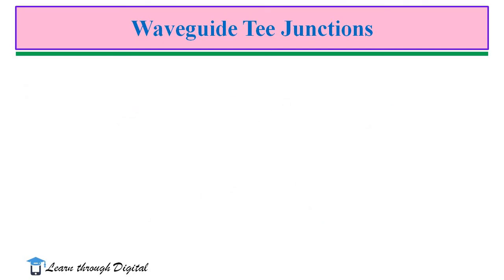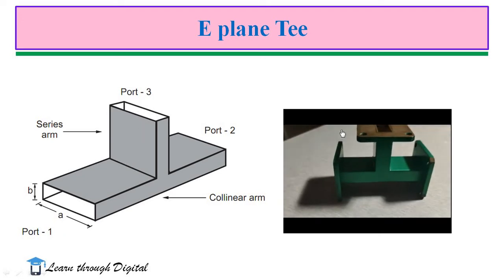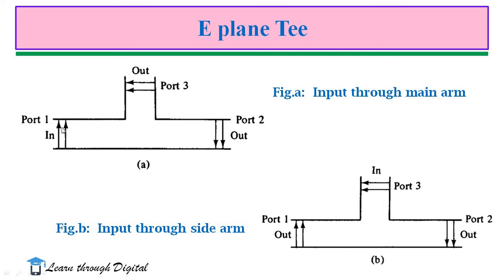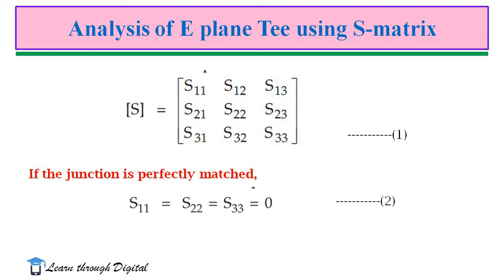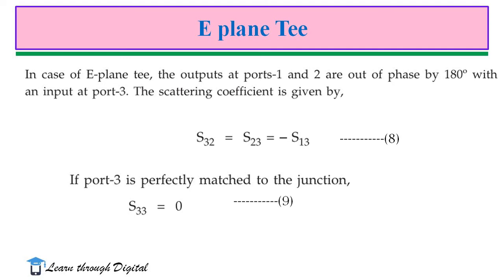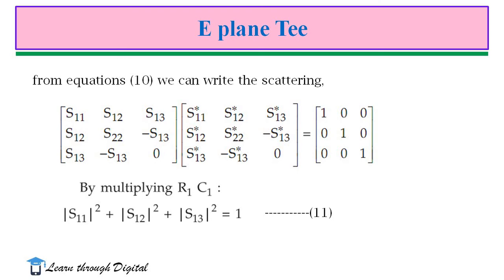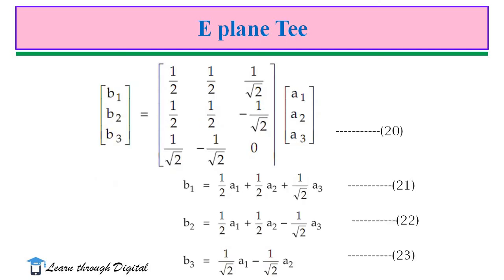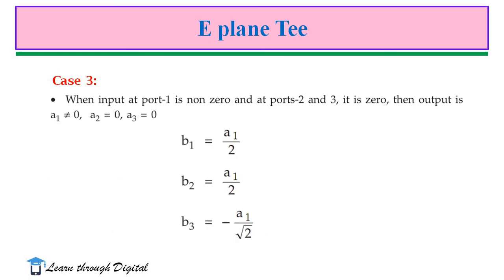E plane tee junction # Microwave device#Antennas and microwave engineering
This video describes the derivation of scattering matrix of E plane Tee junction.